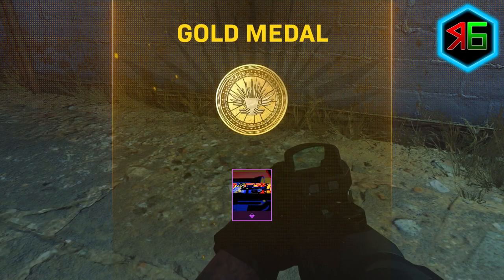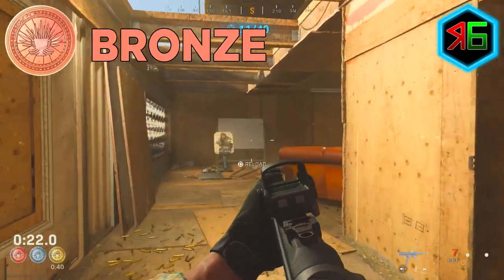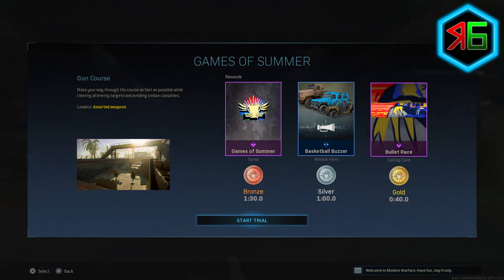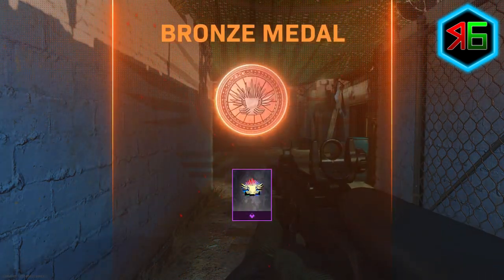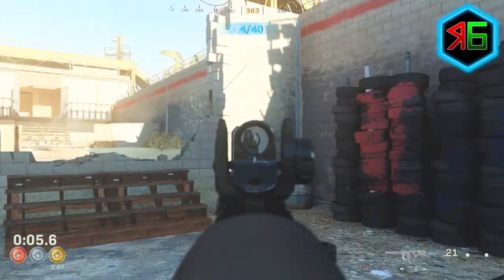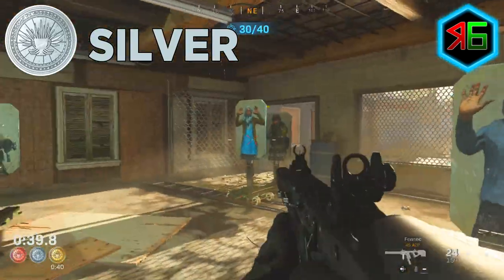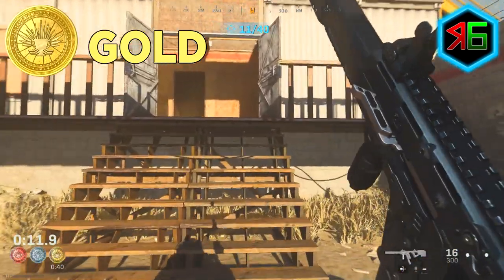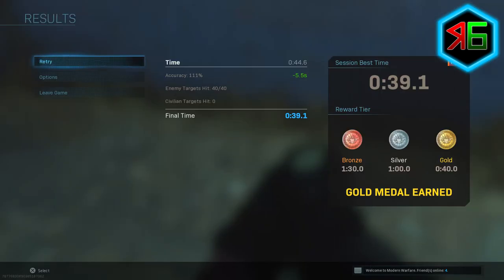How To Earn GOLD MEDAL On GUN COURSE EASILY - Modern Warfare Games of Summer Gun Course Guide!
The second trial of the games of summer event (day 2) in modern warfare is the gun course. Today I will show you how to EASILY complete the gun course in under 40 seconds in order to earn the gold medal for the day 2 gun course games of summer trial. By earning all 5 gold medals in the days of summer event you will earn the 'steeplechase' blueprint in modern warfare! And by earning gold medal on the gun course you will earn yourself the 'games of summer' spray paint (bronze medal), the 'basketball buzzer' vehicle horn (silver horn) and the 'bullet race' calling card (gold medal)!